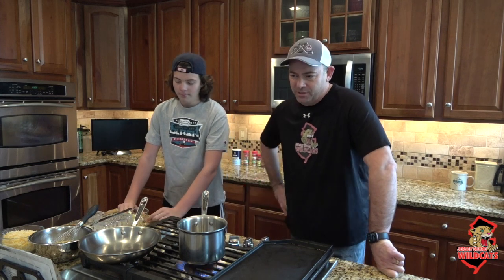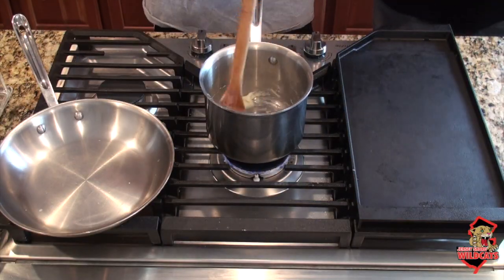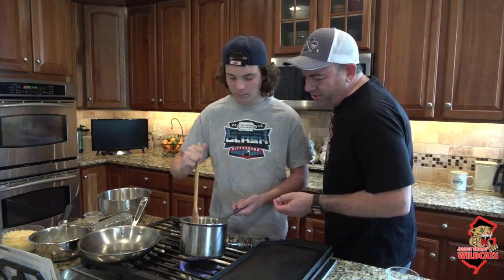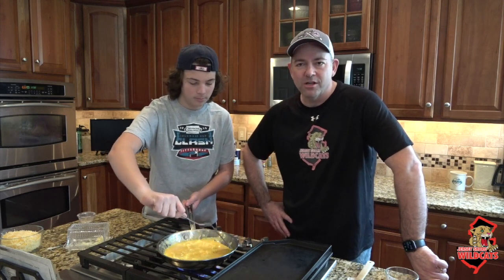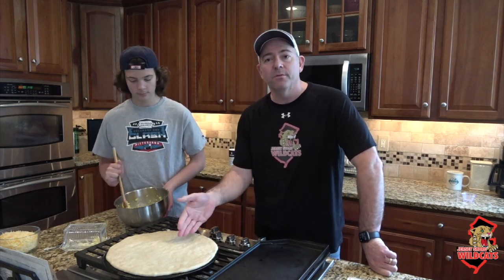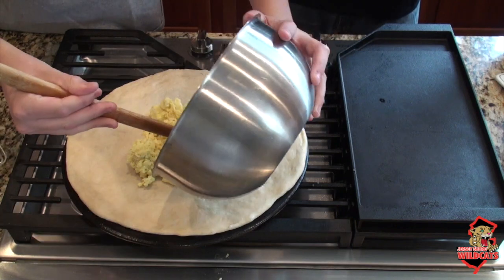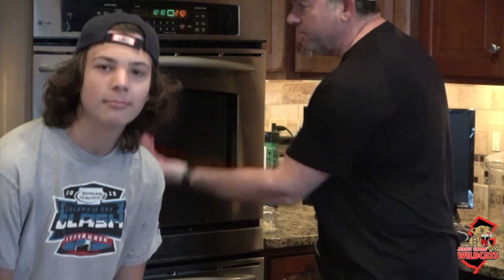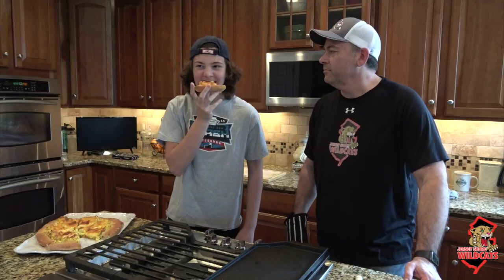At Home: Breakfast Pizza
This video is about At Home: Breakfast Pizza